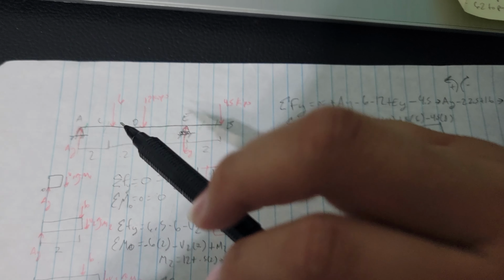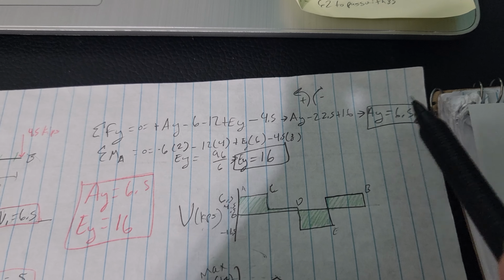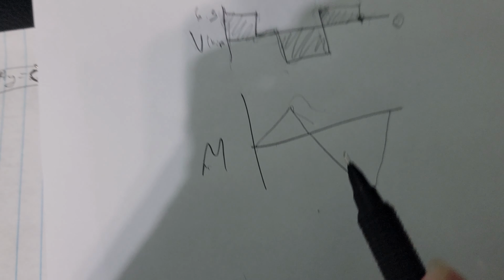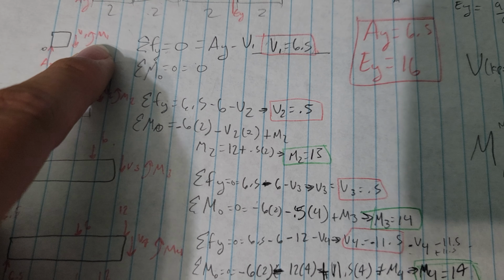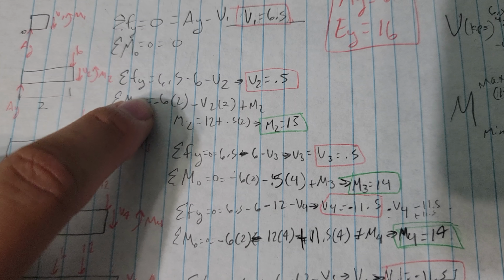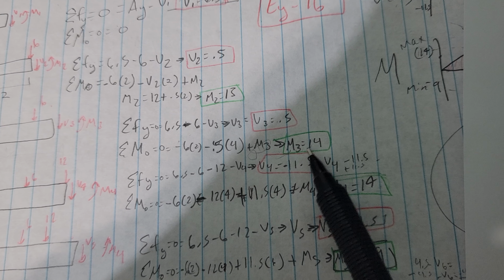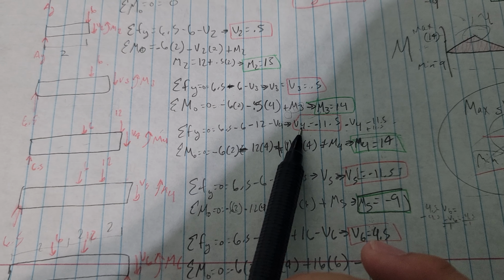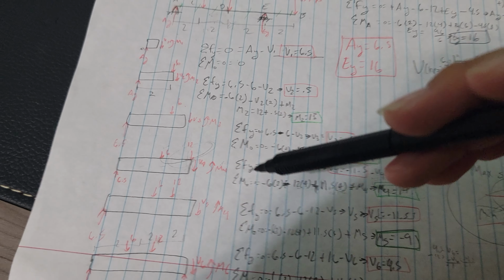Shear bending diagram